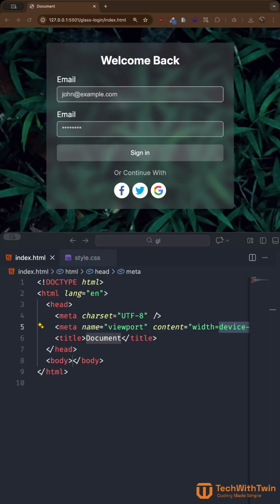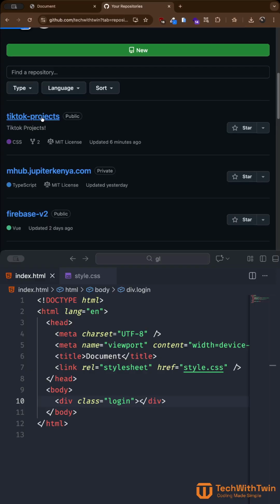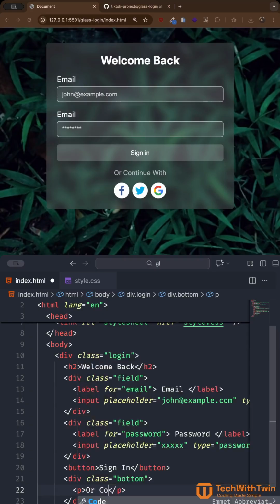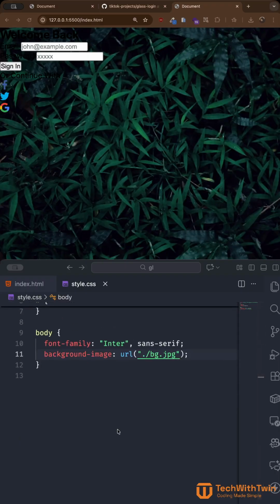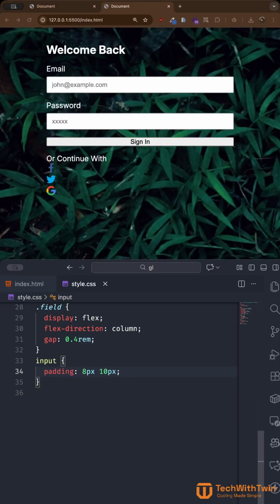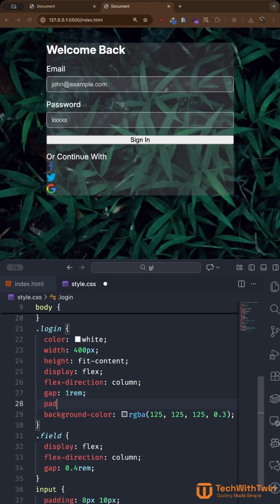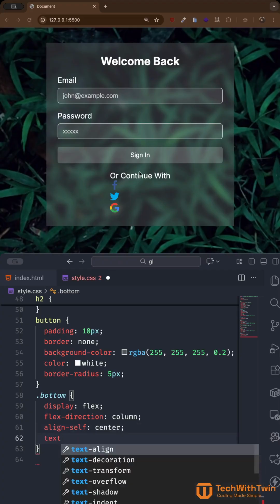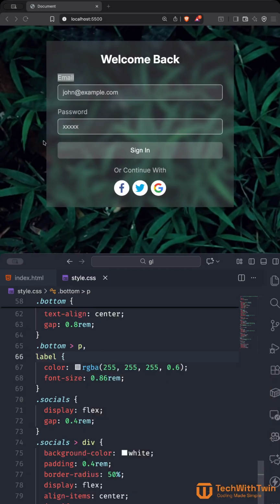Glassmorphic login page using HTML, and CSS | TechWithTwin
Learn how to create a glassmorphic login page using HTML, and CSS